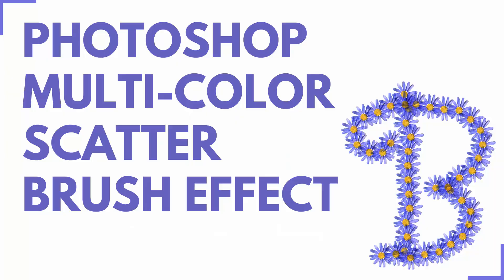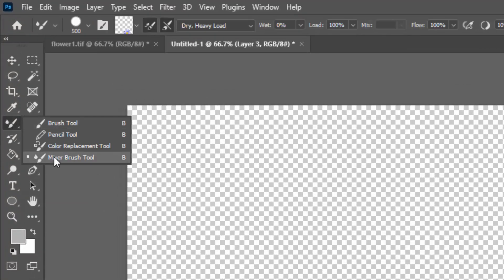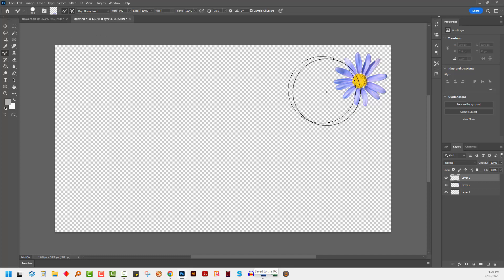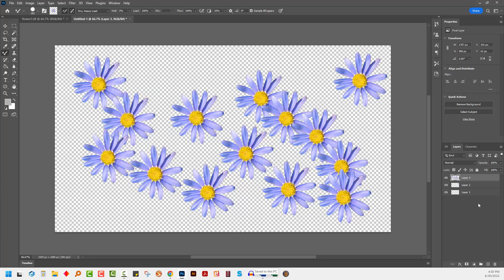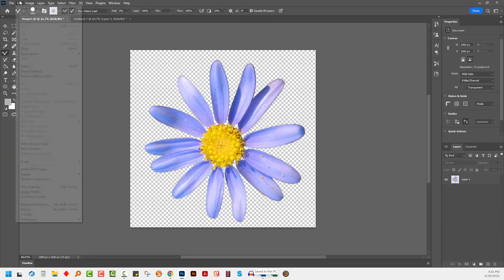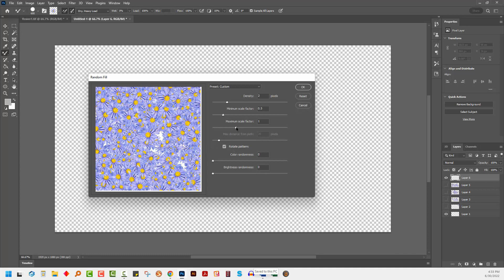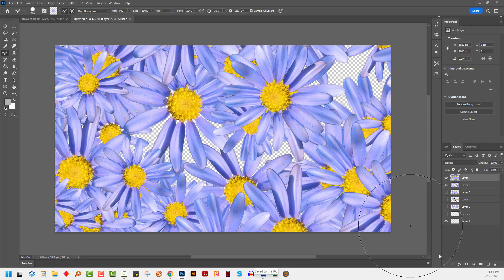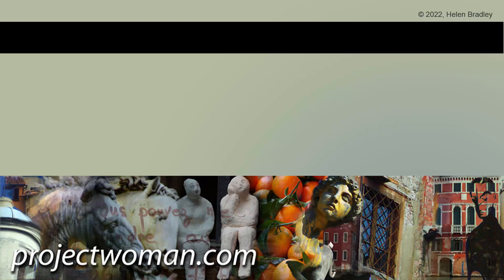Photoshop CC - Multi-Color Scatter Brush Effect - Scatter Paint with Full Color Brush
Learn some options for creating a scatter style brush in Photoshop that paints in full colour. While you can't get the results that you can with Illustrator it is possible to achieve some form of scatter style brush in Photoshop in a couple of ways which I explain in this video.